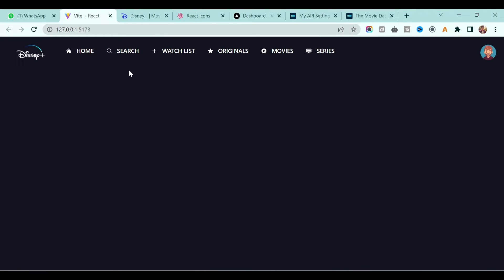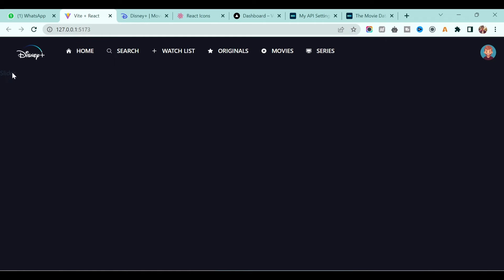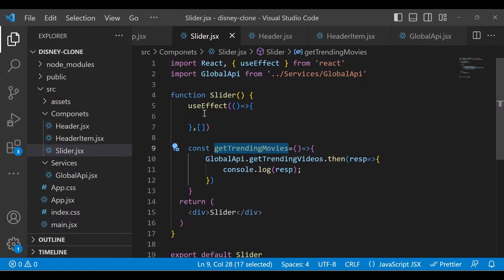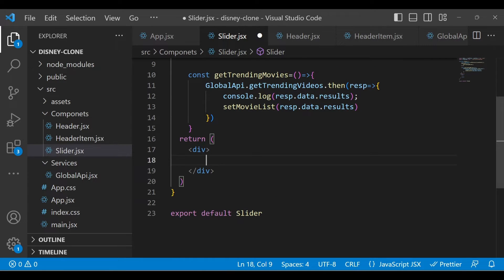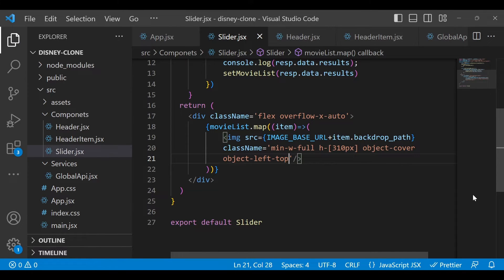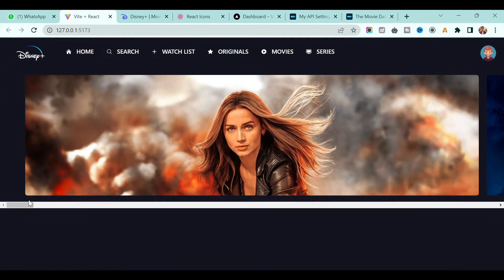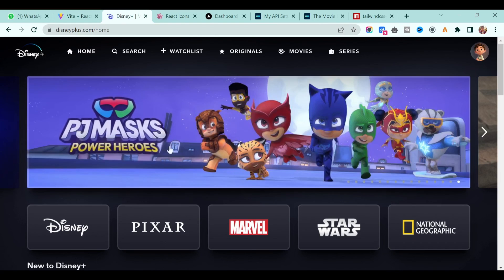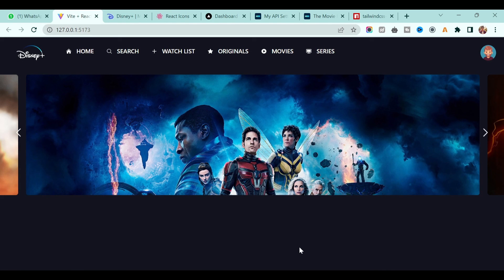#7 Build Full Stack Disney clone Project using React, Tailwind CSS, Vite : Responsive Slider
In this video, we will create a responsive slider for our Disney clone project. The slider will be responsive, so it will work on all devices.

We will also add some custom styling to the slider. We will use Tailwind CSS to style the slider.

Finally, we will add some data to the slider. We will use the TMDB API to fetch data about movies.